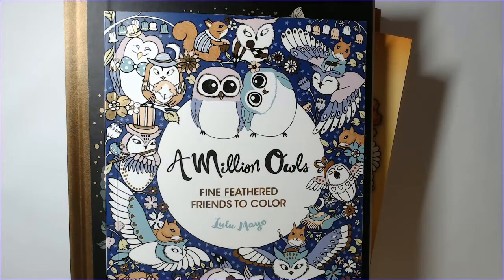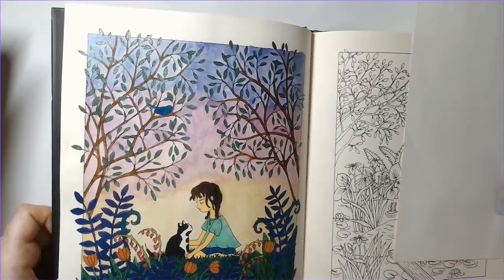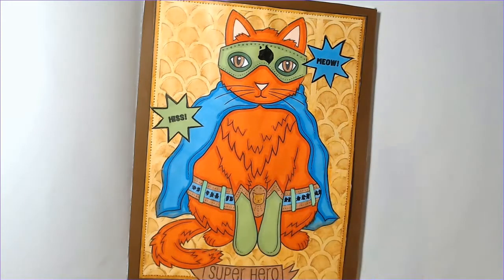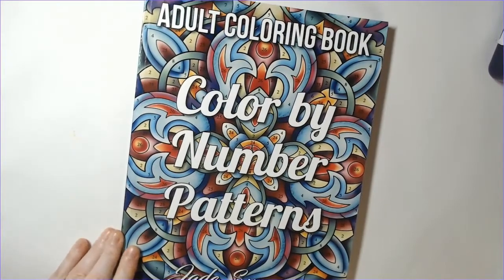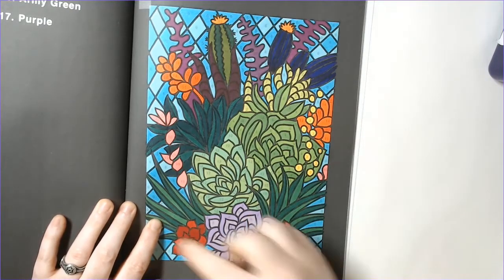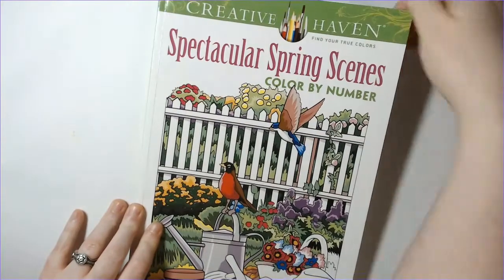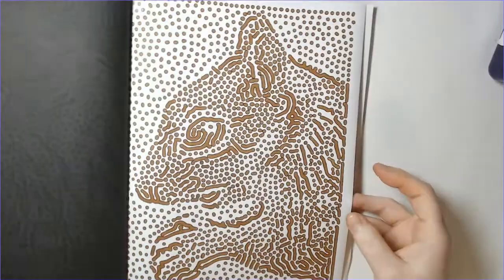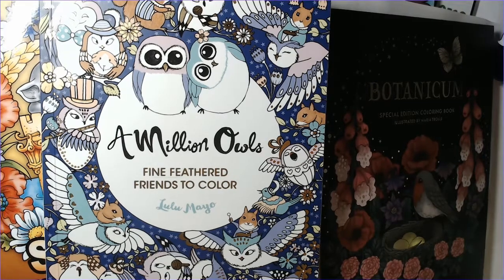Completed Coloring Pages May 2021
25 completed pages!

Buddy Colors (Thank you!)
@rubbernuggiearts (Instagram)

Etsy Wish List